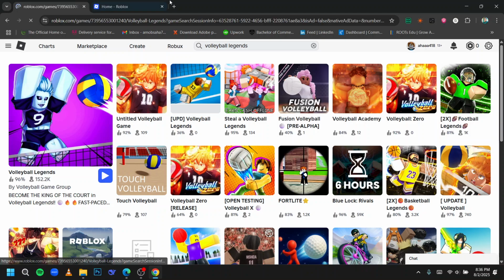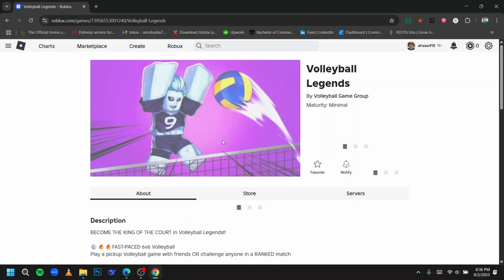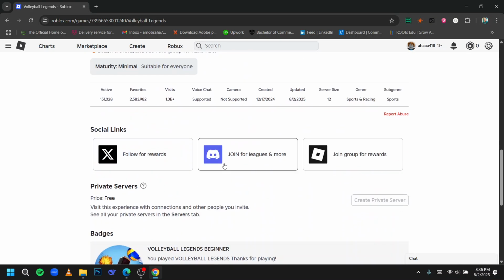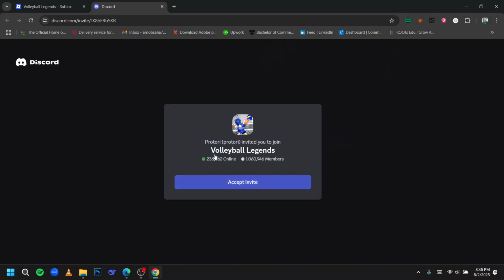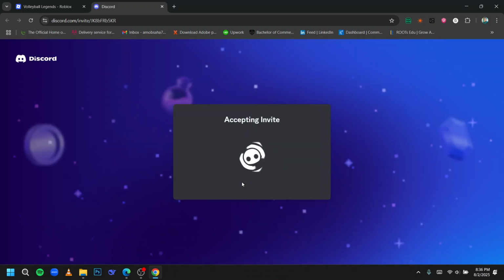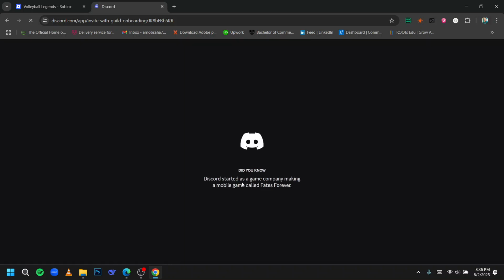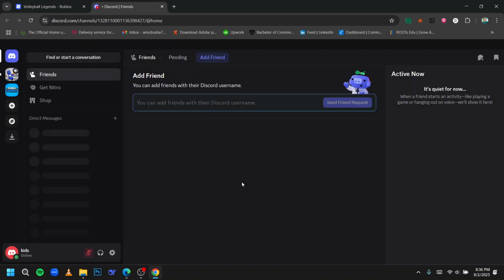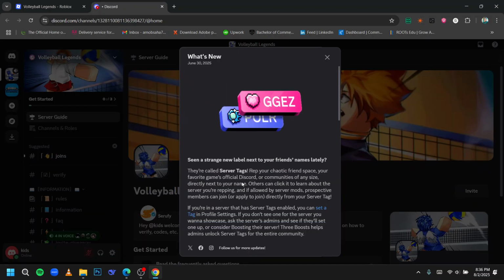How To Join Volleyball Legends Discord Server - 2025 (Quick Tutorial)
- In this video, you will learn How To Join Volleyball Legends Discord Server quickly and easily. We’ll guide you through the steps to connect with the Volleyball Legends community on Discord, join gaming discussions, find teammates, and stay updated on the latest Volleyball Legends events. Whether you're new to Discord or a seasoned user, this tutorial covers everything you need to know to join the Volleyball Legends Discord server and enjoy the full gaming experience.